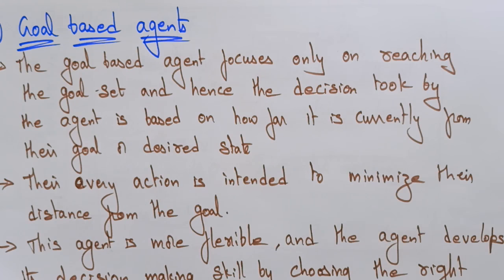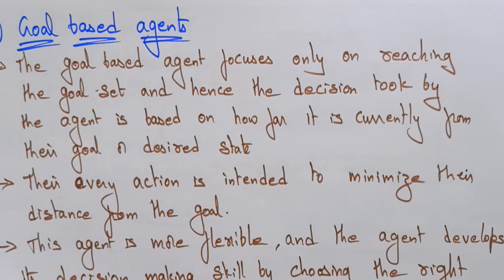AI agents types | Part-2/2 | learning, goal & utility based | Lec - 07 | Bhanu Priya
Different types of agents in ai : learning, goal & utility based  Part-2